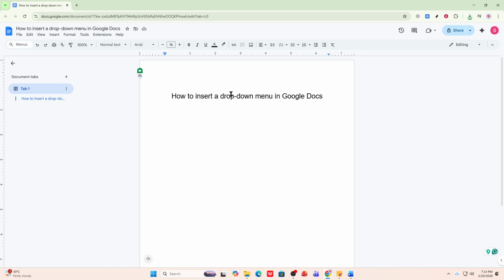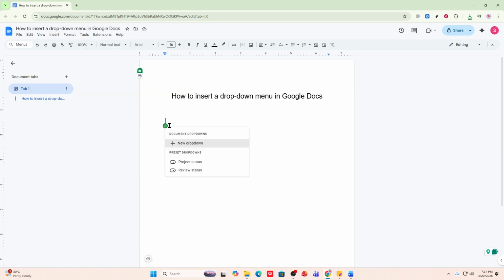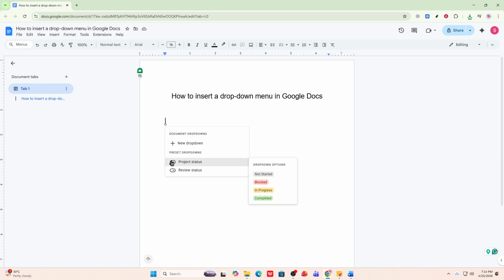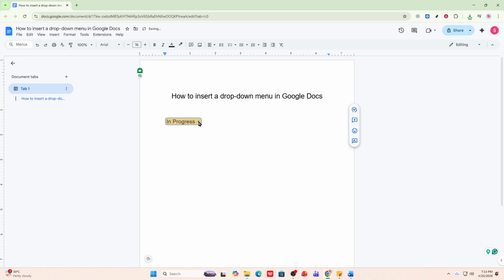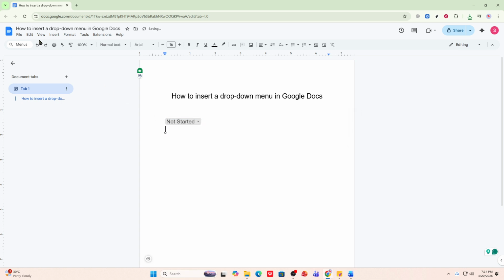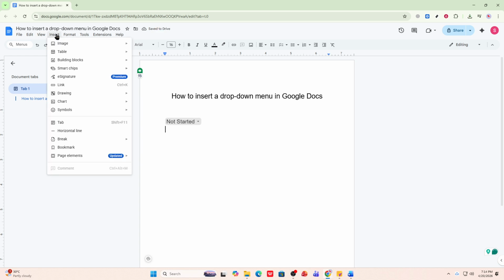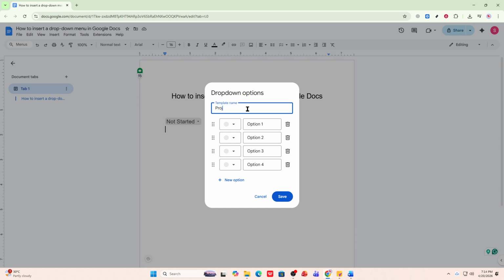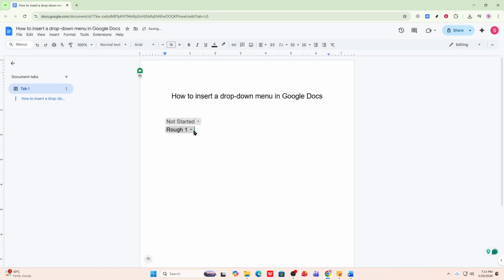How to Insert a Drop-Down Menu in Google Docs [2026 Guide]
In today's video we cover: google docs dropdown, insert dropdown google docs, how to add dropdown in google docs, google docs tutorial, google docs smart chips dropdown, create dropdown list docs, google docs features 2026, google docs guide, google docs tips and tricks, add selection menu google docs, google docs formatting tools, google docs UI elements, dropdown menu docs tutorial, google docs workflow, googel docs dropdown, google doc drop down